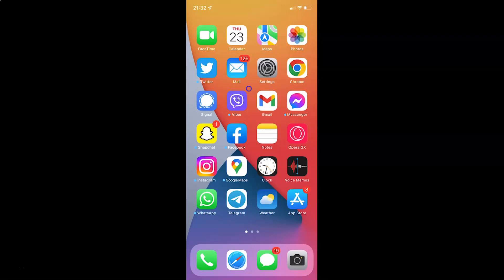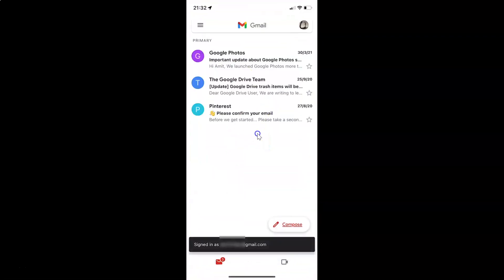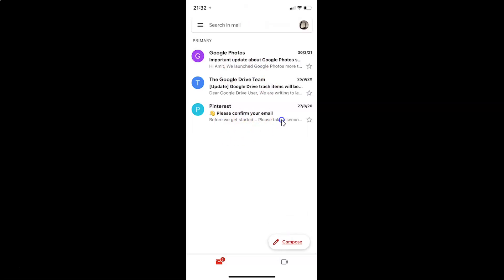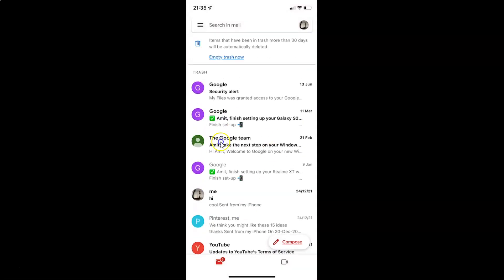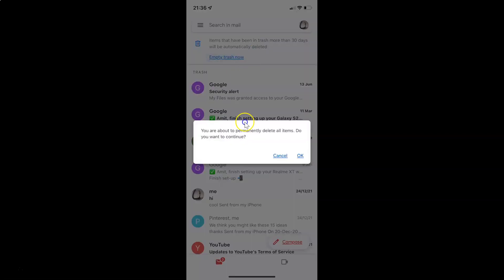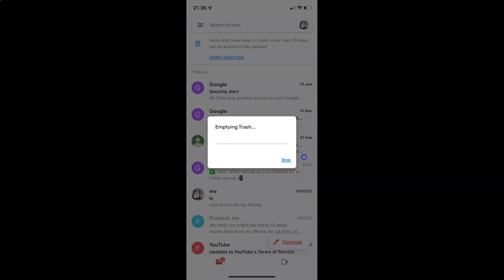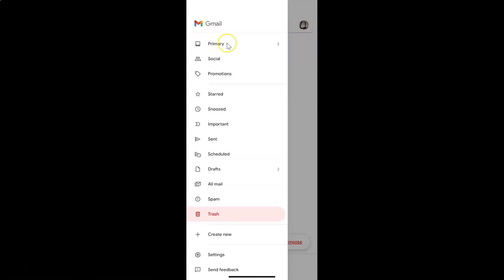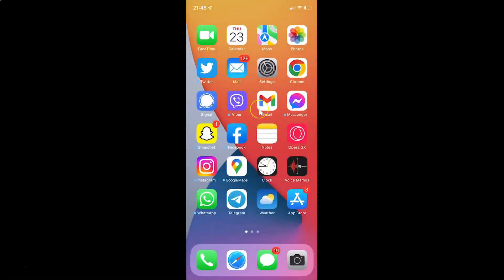How to Empty Your Trash in Gmail On iPhone?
Hi guys, In this Video, I will show you "How to Empty Your Trash in Gmail On iPhone."